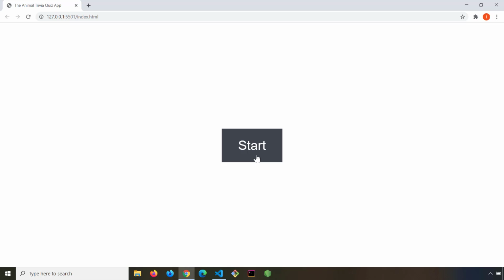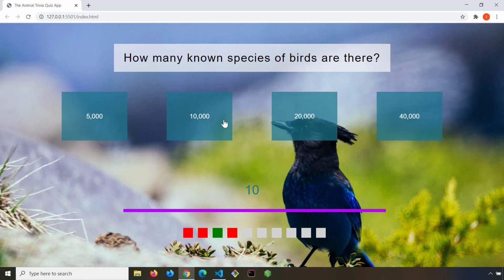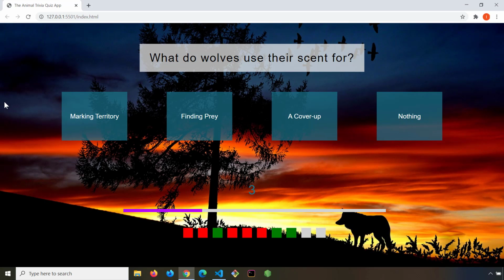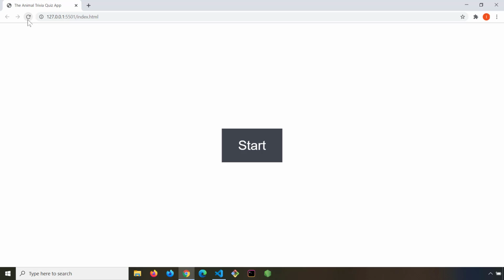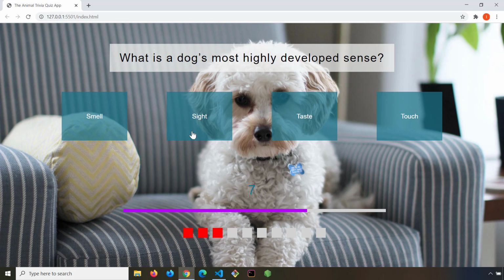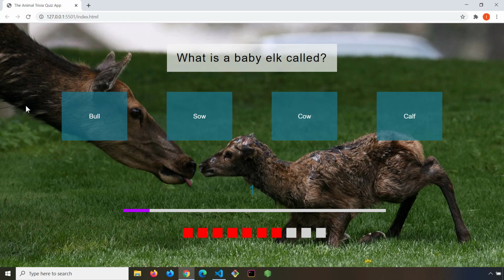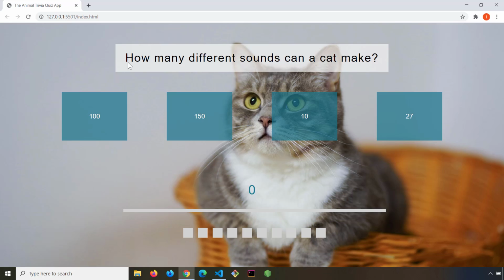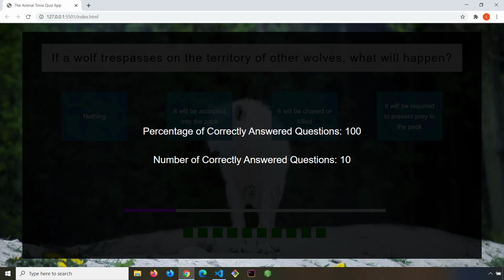Project Introduction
Build a Fun Animal Trivia Quiz Application with JavaScript